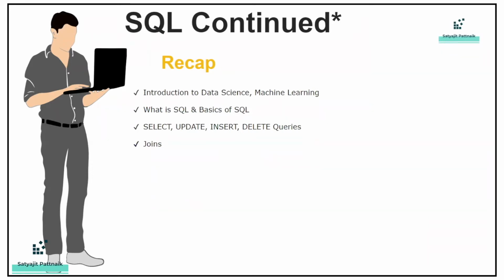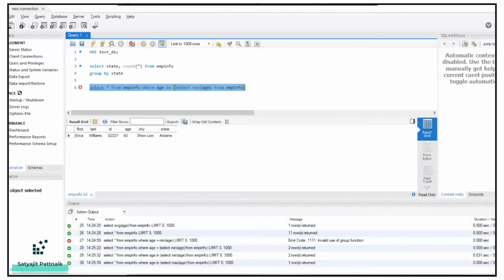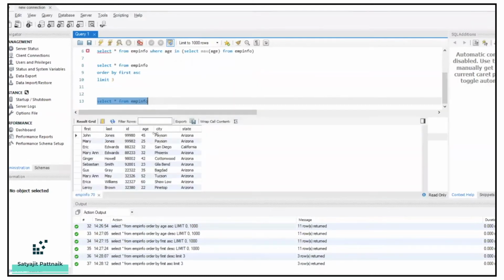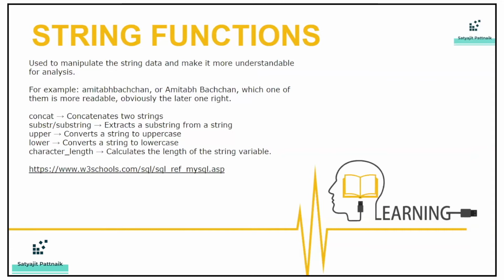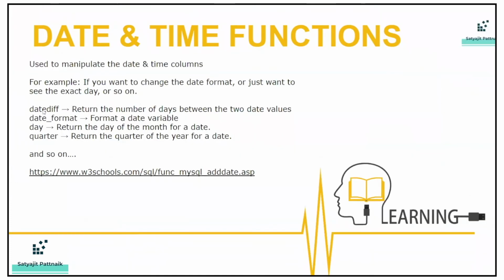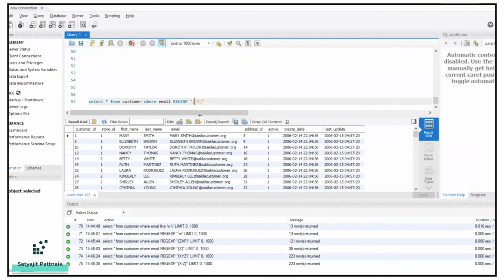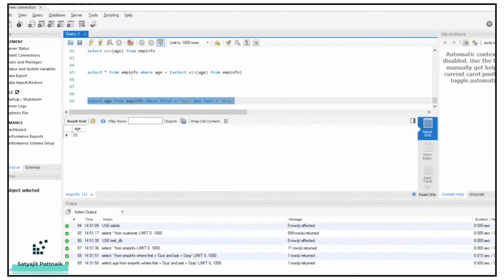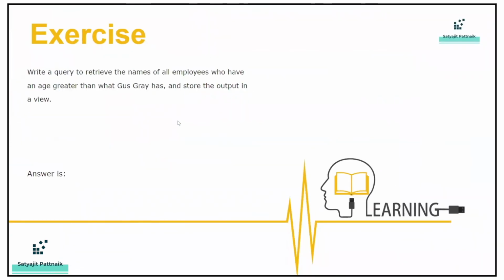SQL for Data Science | Learn SQL in under 45 minutes | Learn SQL Database for Data Science | Part 2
This sessions is an extended version of SQL for Data Science Series, . Let's understand how SQL plays a vital role in the field of data science & how SQL can be used to store, access and retrieve data to perform data analysis.

Here’s a list of topics covered in this session:

1.       Basics of SQL - Recap
2.       Aggregation Functions
3.       Ordering & Having Clause
4.       String & Date-Time Functions
5.       Regular Expressions (RegEx)
6.       Nested Queries
7.       MySQL Hands-on practice

Keep following my videos to get quality content on Statistics, Machine Learning, Deep Learning, Data Science, AI & various other related topics.

Tags Used
sql
sql for datascience
learn sql
satyajit pattnaik
sql for beginners
sql tutorial
sql basics
mysql
sql satyajit
mysql satyajit
data analytics
data science
learn mysql
mysql workbench
sql joins
faang
faang interview
mysql tutorial
sql tutorial for beginners
sql server
mysql course
sql where
drop table
mariadb
learn sql in arabic
alter table
sports analytics